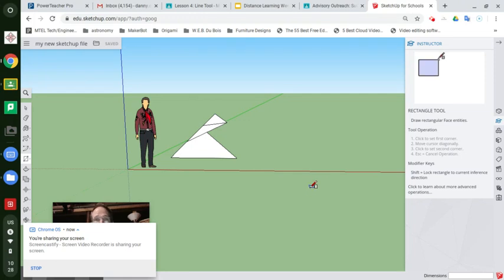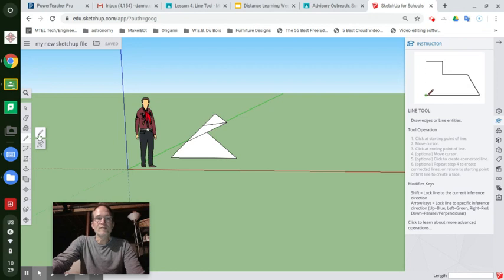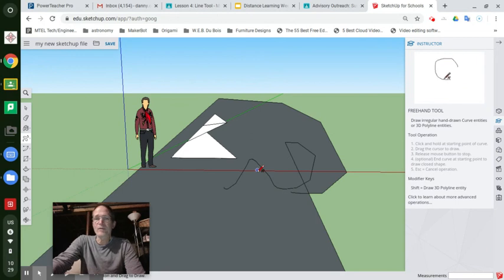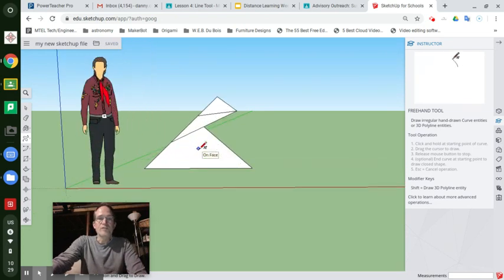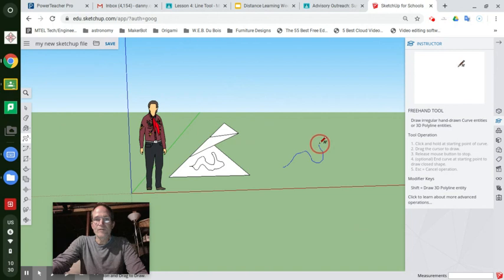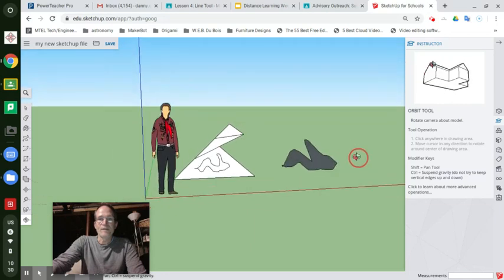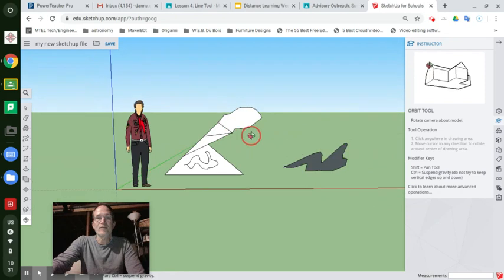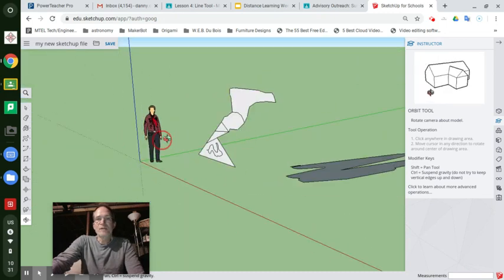Lesson 4.1: Line Tool - Freehand Lines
Learn how to create squiggly lines